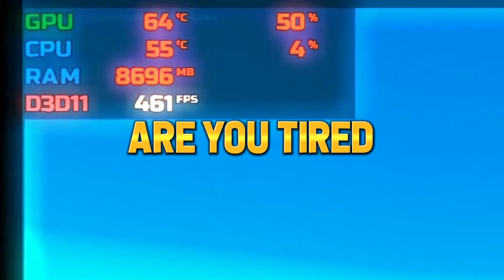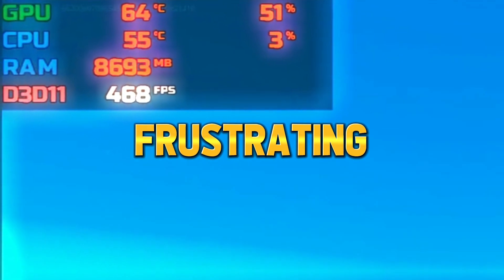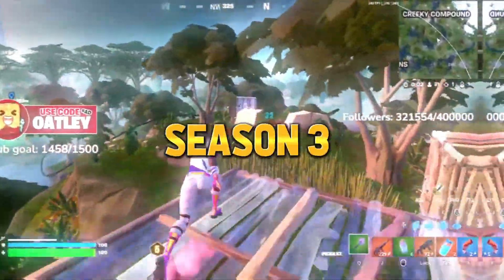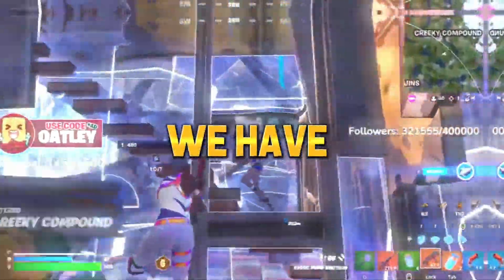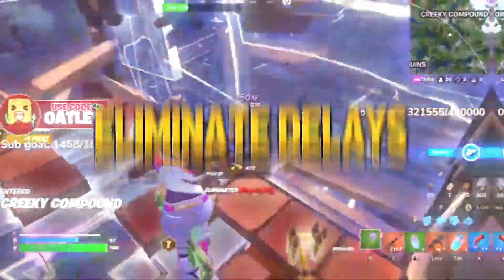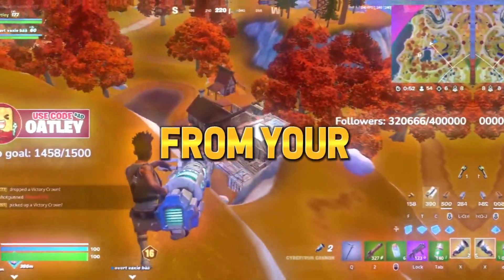The Ultimate LOW END PC FPS BOOST & 0 Ping Guide For Fortnite Chapter 4 Season 3 !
In this video, I present to you "The Ultimate FPS Boost & 0 Ping Guide For Fortnite Chapter 4 Season 3!" If you're looking to enhance your gaming experience and dominate the competition, you've come to the right place.

Are you tired of lag and high ping ruining your Fortnite matches? Don't worry, because I have got you covered. In this comprehensive guide, I will walk you through easy step-by-step instructions to optimize your FPS and achieve that elusive 0 ping in Fortnite Chapter 4 Season 3.

Join me as I explore various techniques and settings to maximize your gaming performance. I'll cover everything from system optimization to network tweaks, ensuring you have a smooth and responsive gameplay experience. Say goodbye to stuttering, input delay, and frustrating lag spikes.

Whether you're a seasoned Fortnite player or just starting your gaming journey, this guide is designed to help you level up your skills. I break down complex concepts into simple, easy-to-understand steps, making it accessible to everyone.